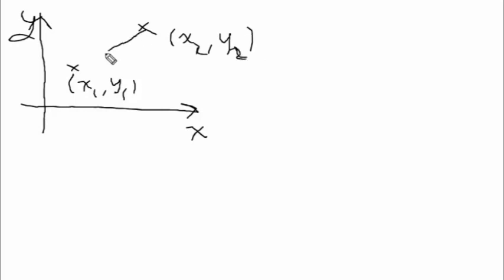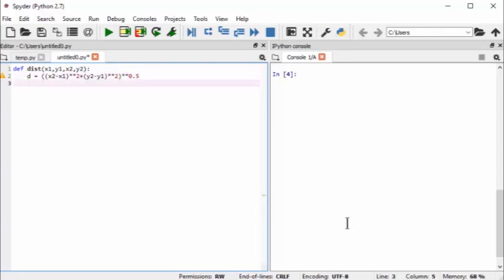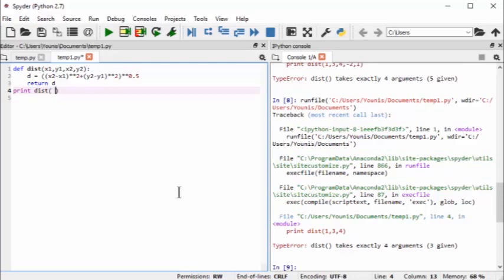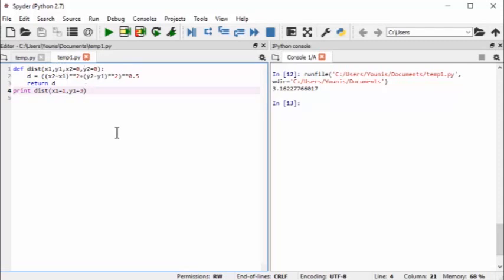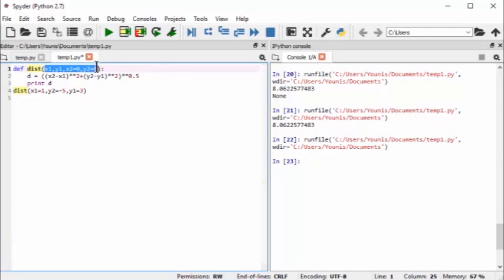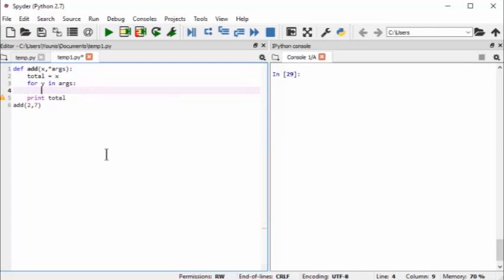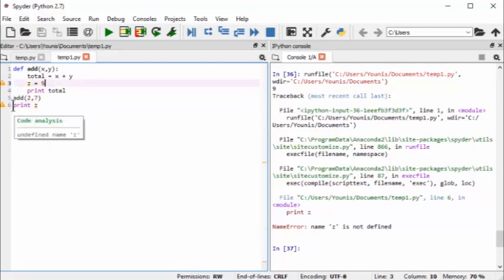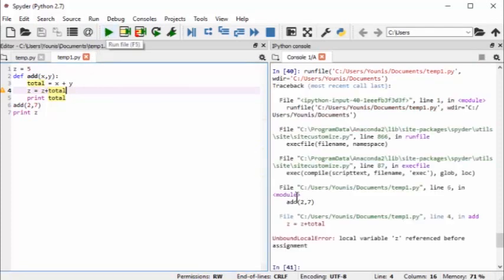Python Programming Language | Functions in Python | Examples of Functions in Programs | Lecture 10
Review:
- In the previous video, we studied about Dictionaries in Python
- What are some of the methods that we will be using with dictionaries?
- Dictionaries are a collection of objects or elements, in which each element has a key and a value.
- The key has to be immutable and the value can be anything.
- Dictionary can be used with tuples

In this video we shall see Functions in Python:

If you want to create a certain code or a set of task that you want to use at one point in your program, and later on you would like to perform the same set of operations in your code. i.e. You would like to do it over and over again.
But you do not want to keep typing the same set of commands over and over again.
This is actually what functions are created for. So you can define the functions once or a block of functions in your code and then call that set of commands function so that each time you need it.

Examples of Functions:
Using Distance formula in a program:
Distance between two given points
Distance of a point from the origin
Number of arguments in a function

Usage of Functions in a program to add numbers –
Usage of For Loop

Local Variables and Global Variables

If a variable is defined in a function it is the local variable and if the variable is defined outside the function then it is the global variable.